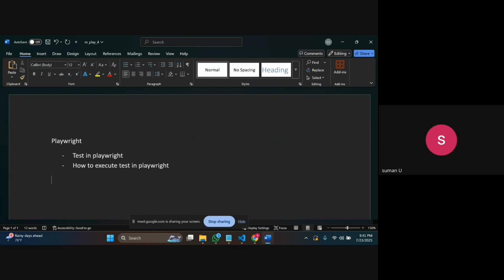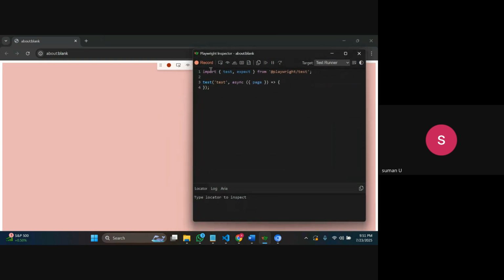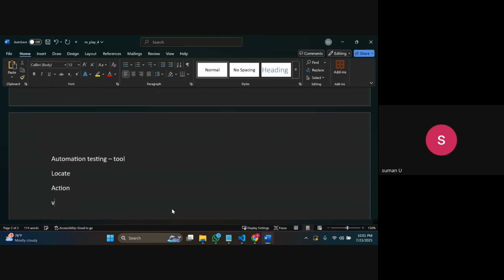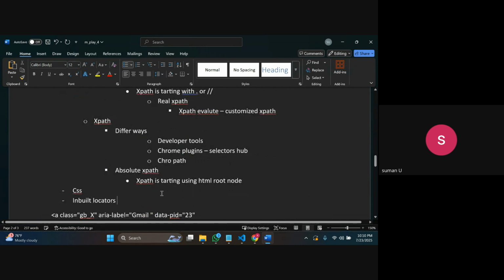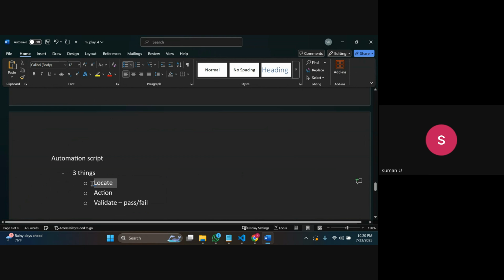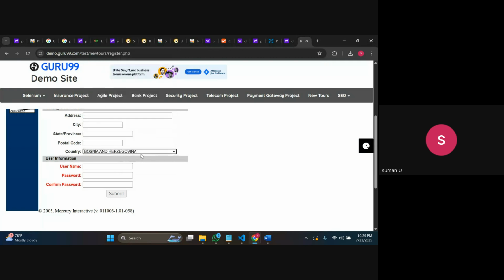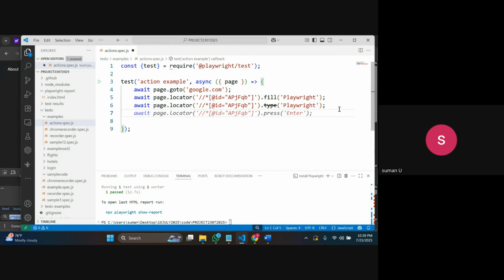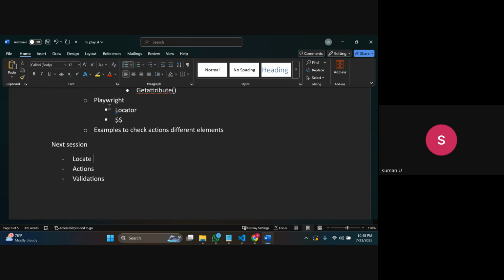Session 4 Playwright with Java script using AI for Beginners Automation Testing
Agentic Bytes aims to provide exclusive training from basic to advanced levels, including real-time projects — all at an affordable price.